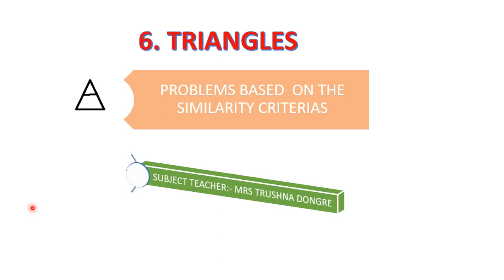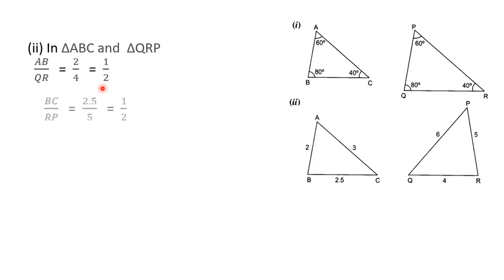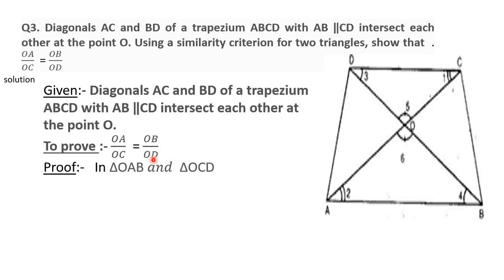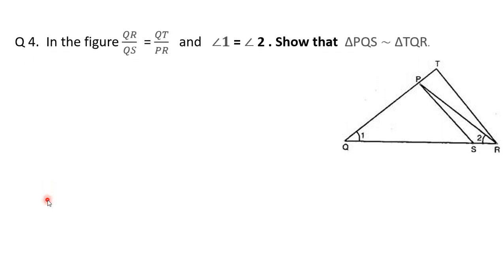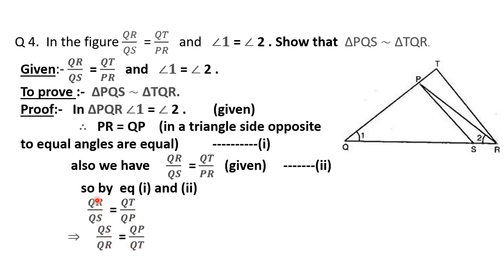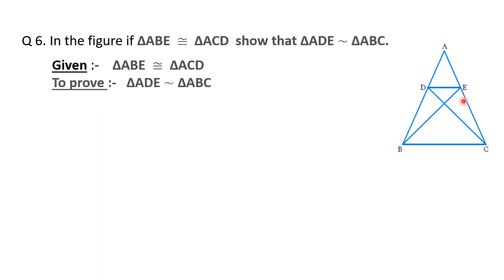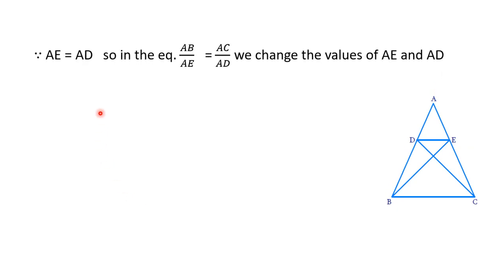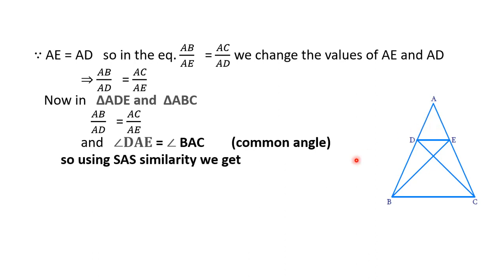TRIANGLES X /EXERCISE 6.3 Q 1,3,4,6/part 5.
NCERT/MATHEMATICS X/ SIMILAR TRIANGLES/ Exercise 6.3 Q 1 , Q 3 . Q 4 , Q 6. part 5